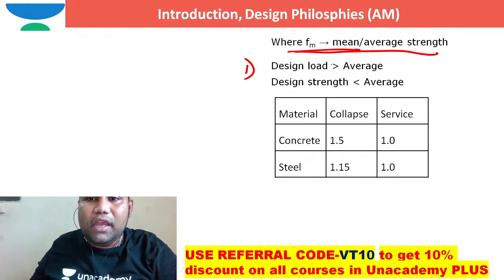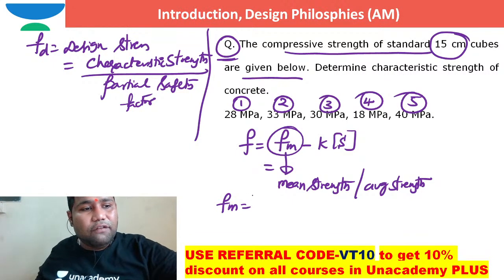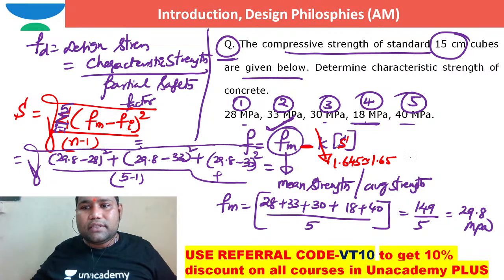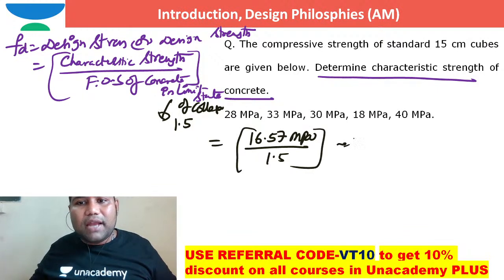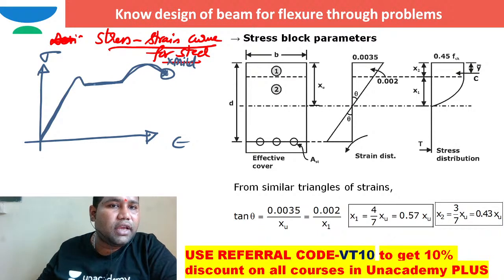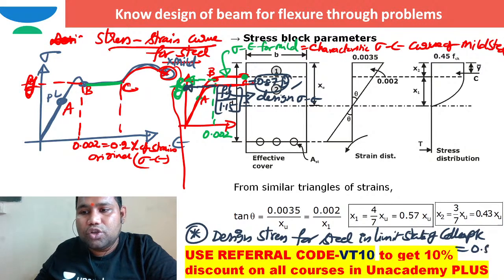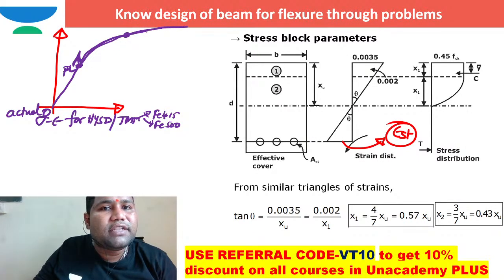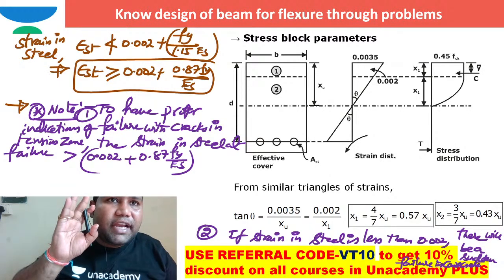Limit State of Flexure-1 | Design of Concrete Structures | GATE & ESE 2021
Limit State of Flexure-1 in Design of Concrete Structures and Introduction, Characterstic Load, Design Strength are discussed in this video. Watch this video till the end to know the value of these exams and tips to crack the GATE and ESE exam. Also, Venkata Tilak shares his own experience to do the preparation of the GATE and ESE exam.

Venkata Tilak sir talks about the important questions for GATE 2022 to give a preparation strategy for GATE 2022 and ESE 2022. This video emphasizes on ESE 2022 preparation strategy, GATE 2022 preparation strategy, and PSUs 2022 preparation strategy.

Venkata Tilak and more top educators are teaching live on Unacademy.

Unacademy Subscription Benefits:
1. Learn from your favourite teacher
2. Dedicated DOUBT sessions
3. One Subscription, Unlimited Access
4. Real time interaction with Teachers
5. You can ask doubts in live class
6. Limited students
7. Download the videos & watch offline